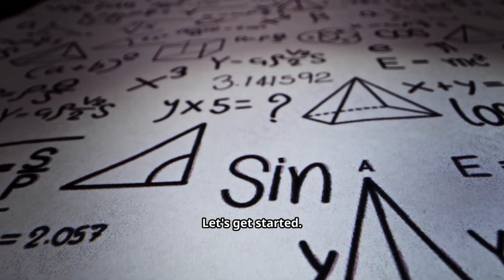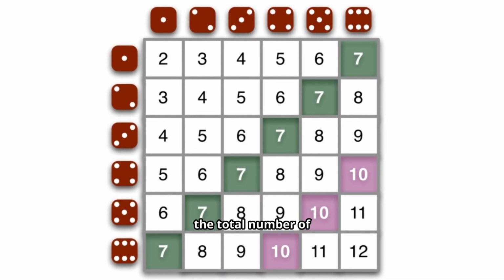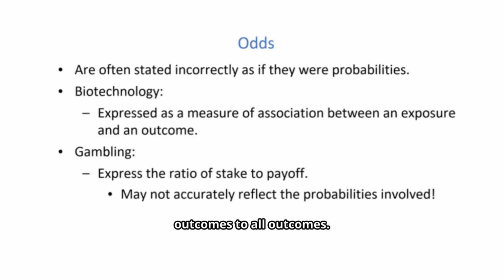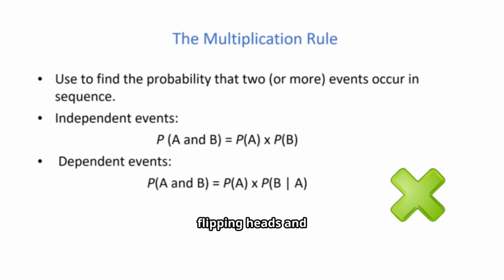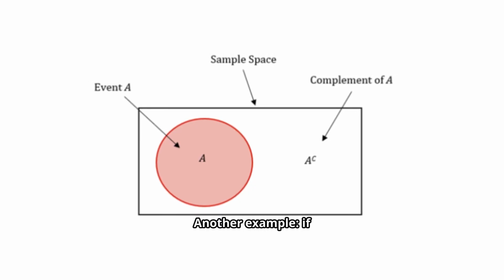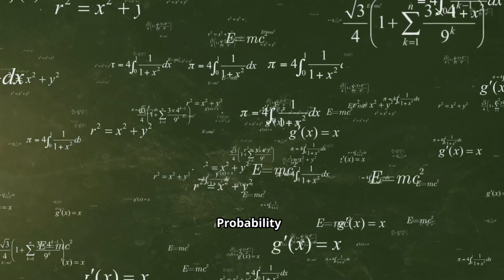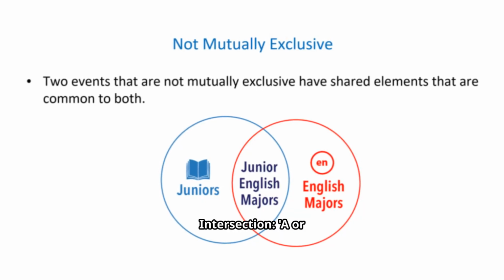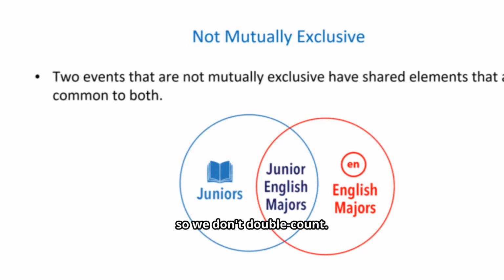Beat the Probability Quiz!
Get ready for your upcoming probability quiz with this clear, step-by-step prep video!
In this lesson, we review the essential probability concepts you need to know, walk through examples similar to the quiz questions, and explain how to solve them with easy-to-follow steps.

✅ What you’ll learn in this video:

How to calculate basic probability (favorable vs. total outcomes)

Probability with dice rolls and card draws

The difference between odds and probability

Independent vs. dependent events (with examples)

Complementary probability (finding “not A”)

How to approach conditional probability problems

Using the addition rule for “A or B”